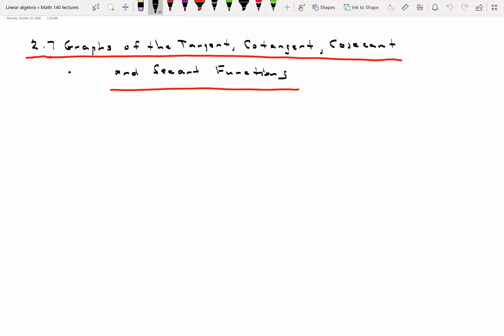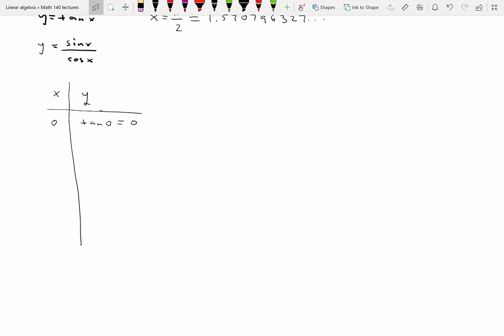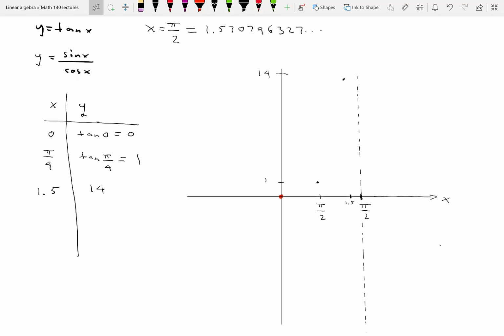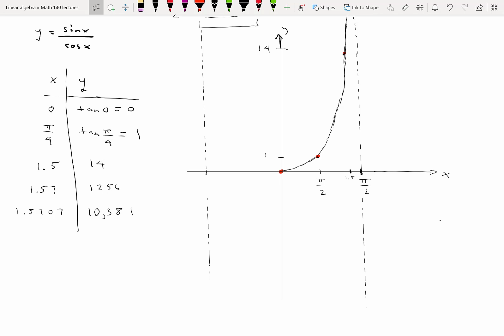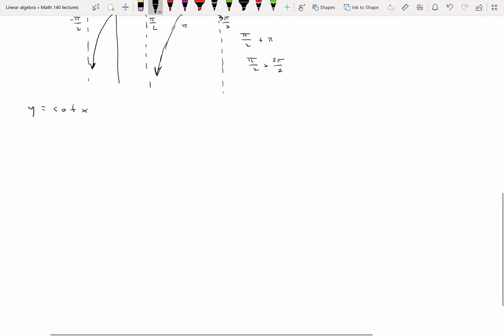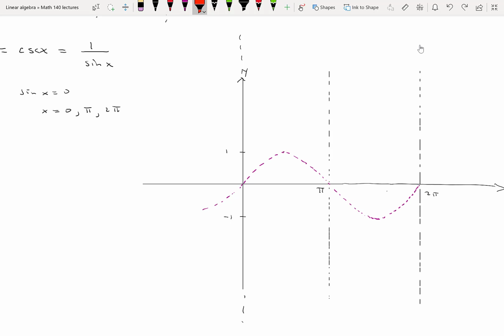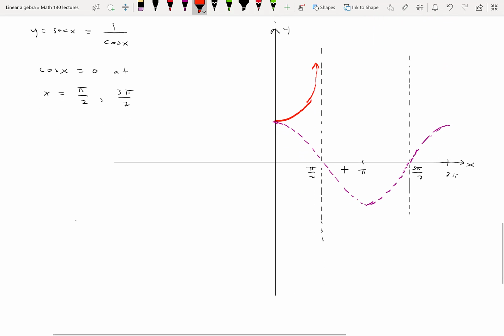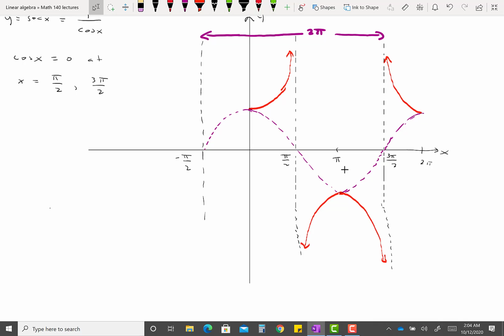math 140 lecture section 2.7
This video segment covers section 2.7:  Graphs of the Tangent, Cotangent, Cosecant, and Secant Functions.